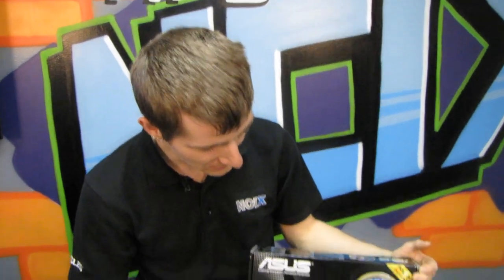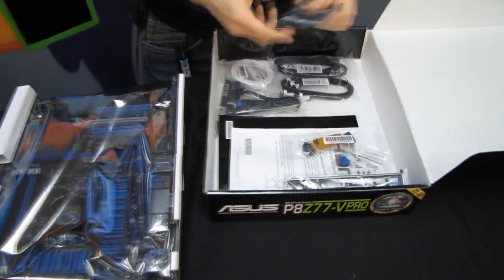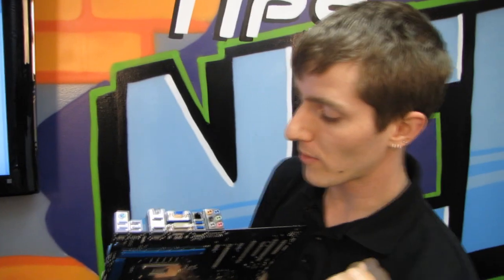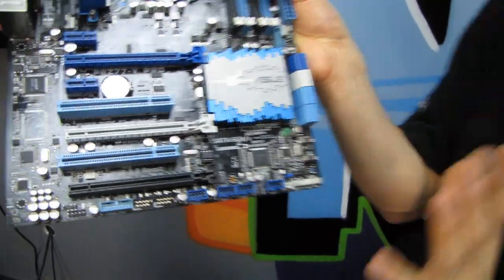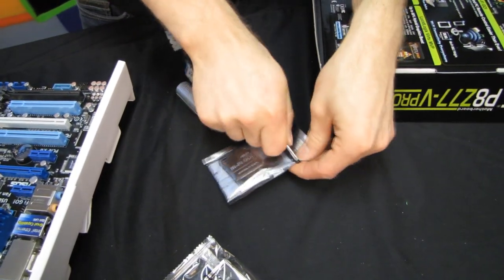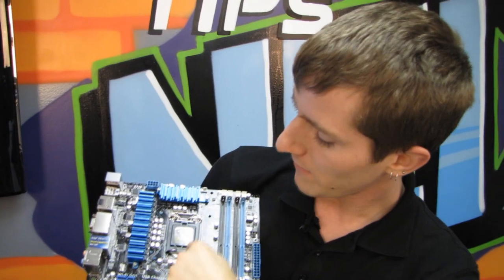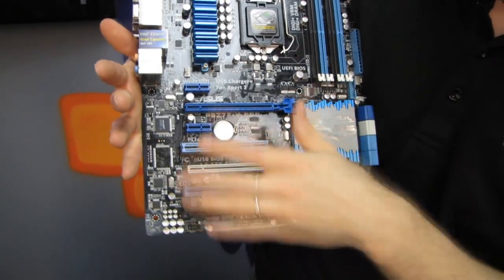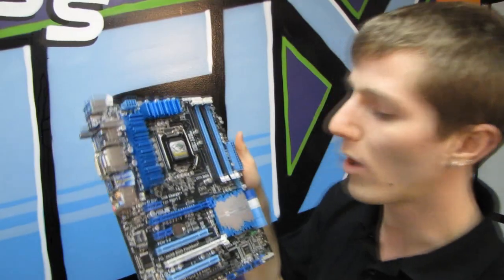ASUS P8Z77-V Pro Z77 Ivy Bridge Motherboard Unboxing & First Look Linus Tech Tips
ASUS' Pro series of boards has been a top seller for years now, and based on the value that their new Z77 Pro board delivers, it looks like that trend is not about to change!